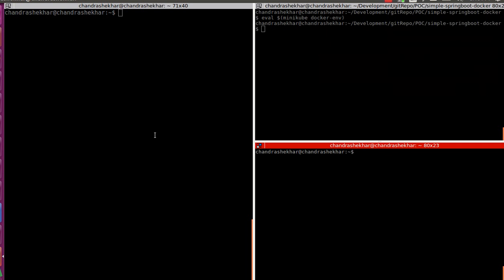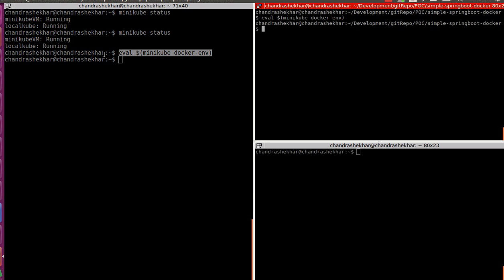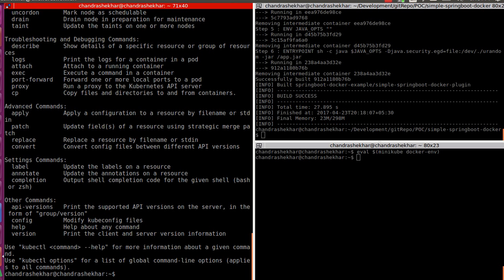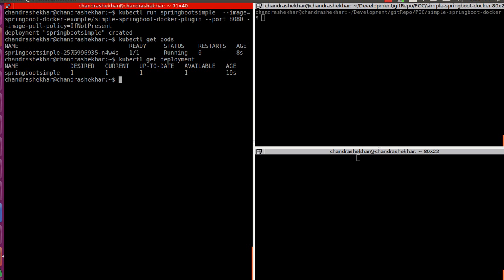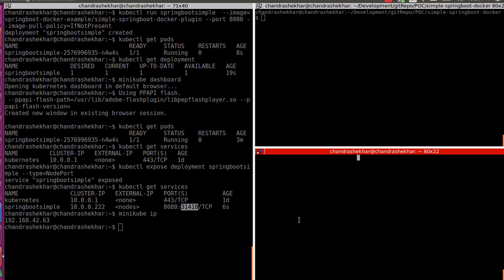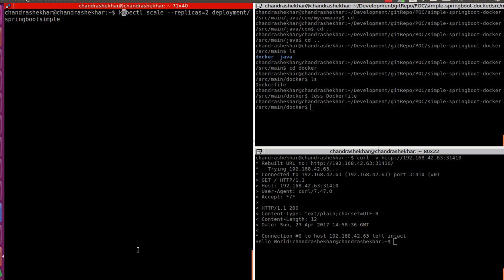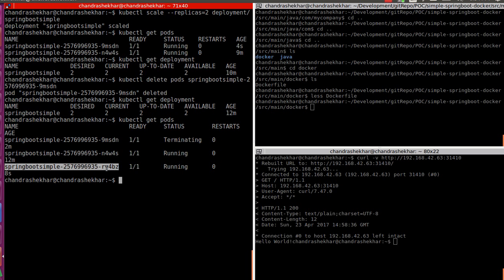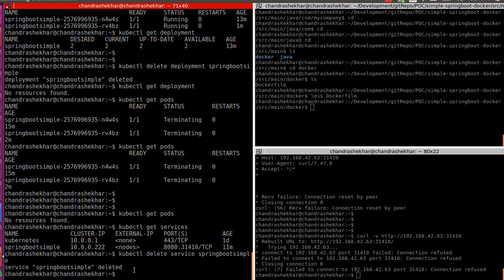Kubernetes features and simple java application deployment on minikube.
This vedio describes basic functionality of kubernetes like pods, deployment, dashboard, replication, scaling. This vedio could be useful for IT professional and students interested in kubernetes, minikube, docker and openshift. I used minikube to demonstrate this.